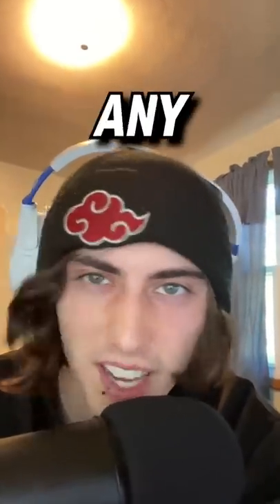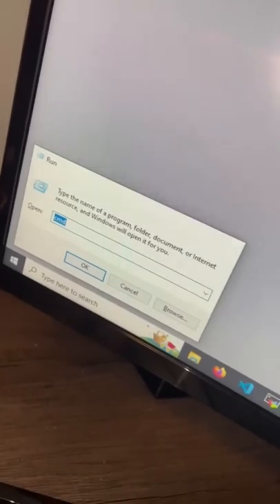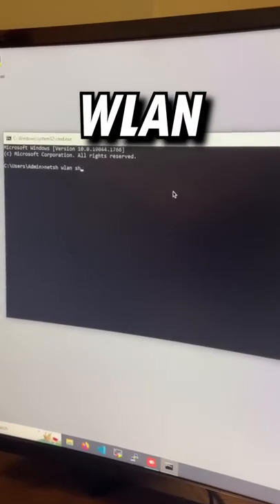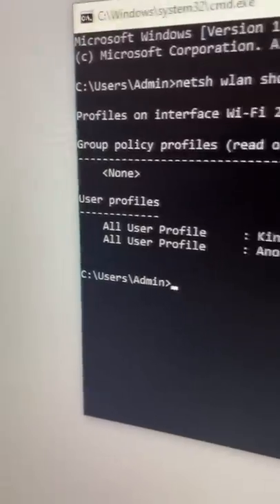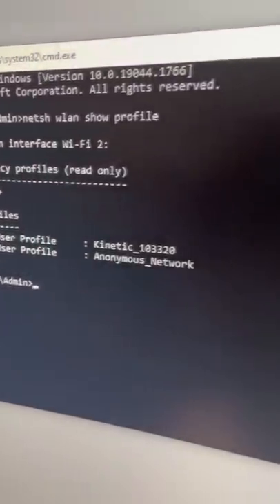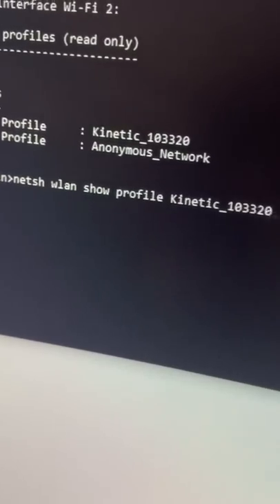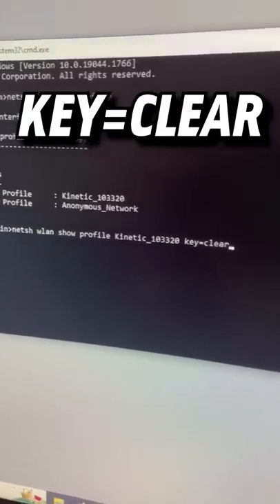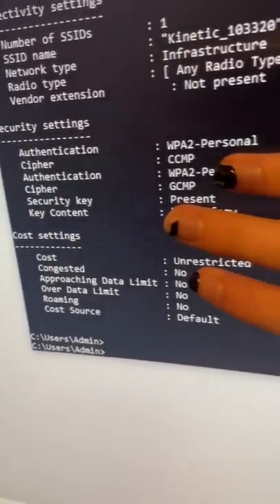Little WiFi Trick!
ty 0x ;3